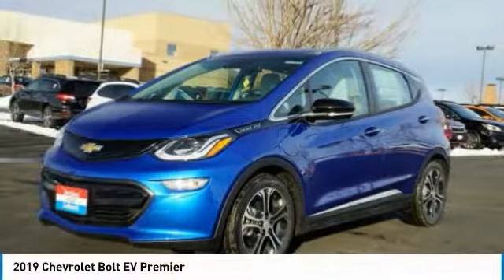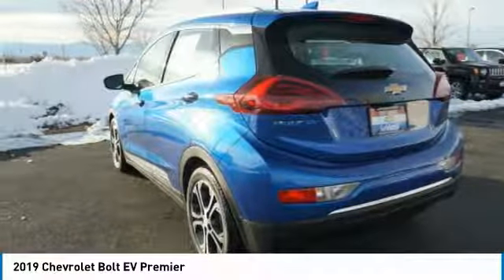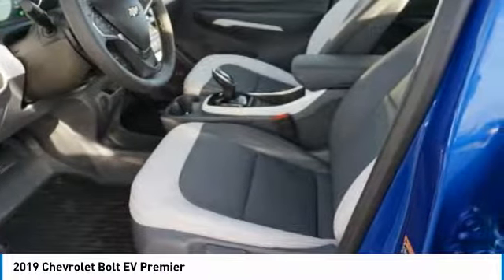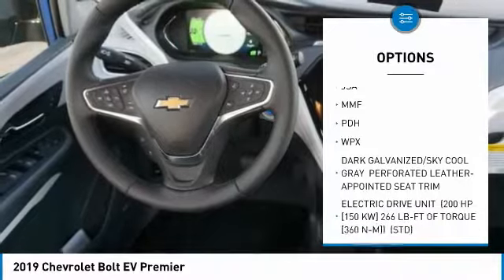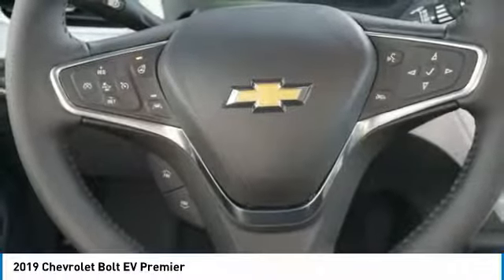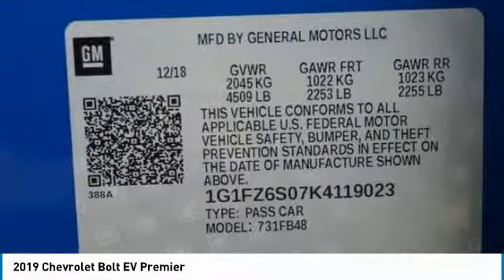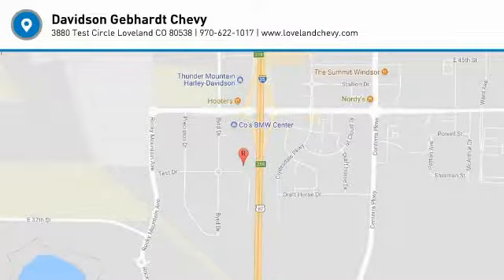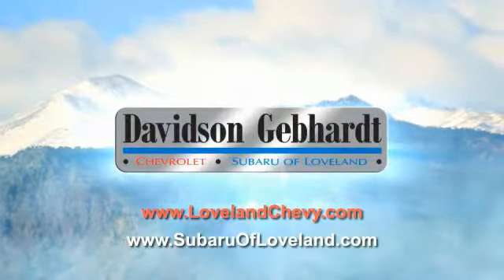2019 Chevrolet Bolt EV Loveland CO C19231